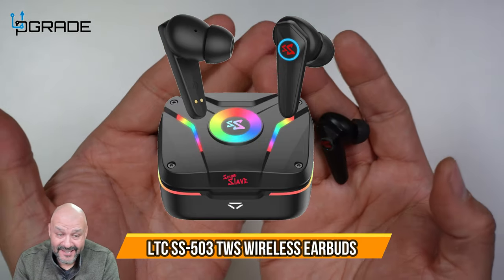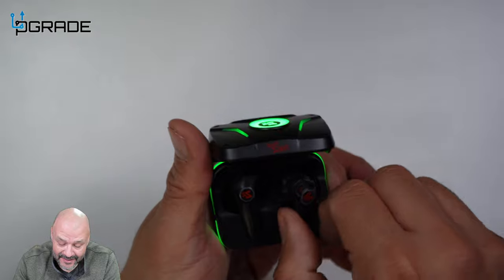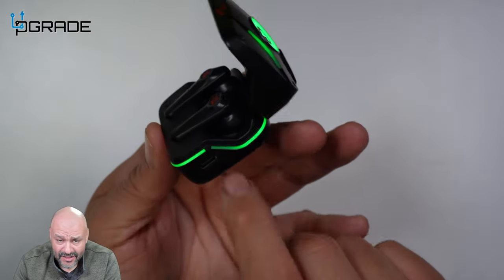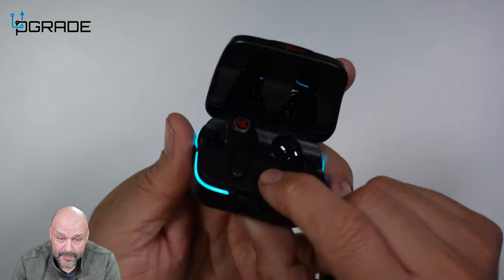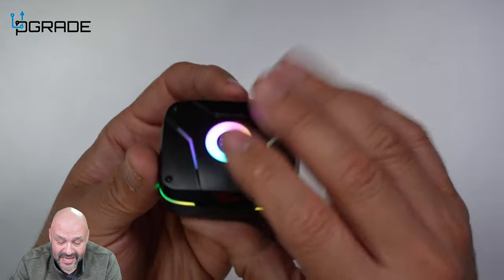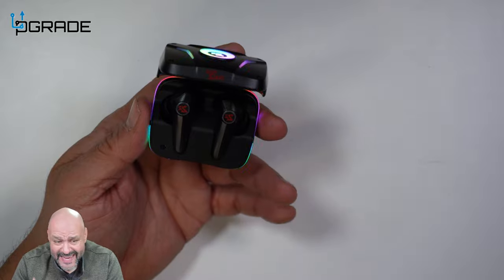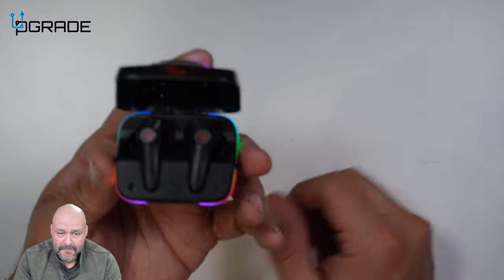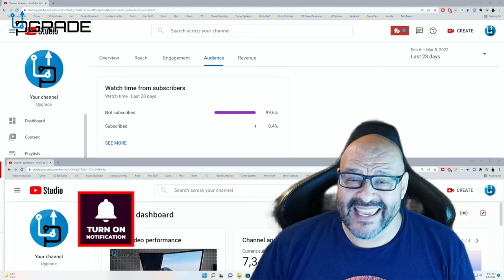TWS Wireless Earbuds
LTC SS-503 TWS Wireless Earbuds, Bluetooth 5.1 in-Ear Earphones with Wireless Charging Case IPX4 Waterproof, Built-in Mic RGB Stereo Headphones for Sport, Gaming, Black